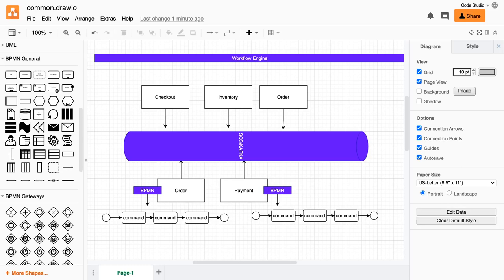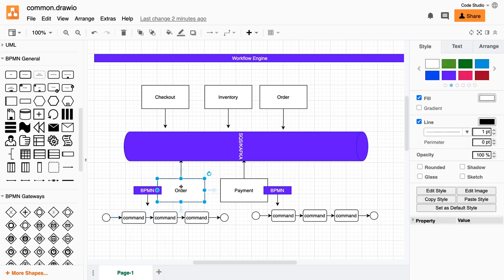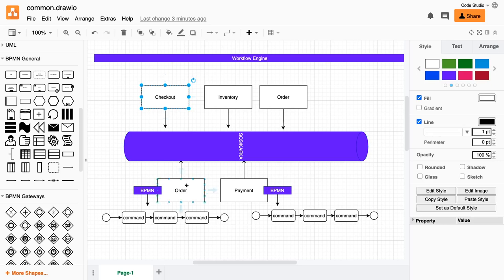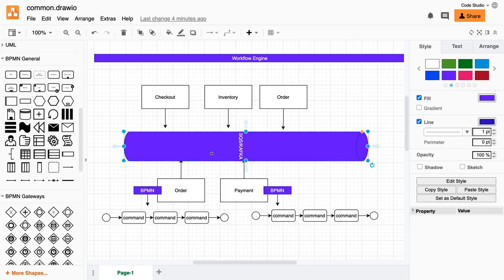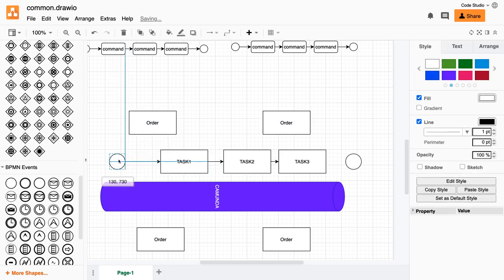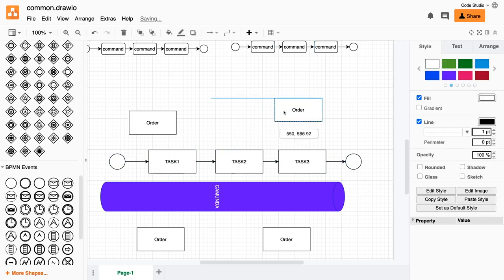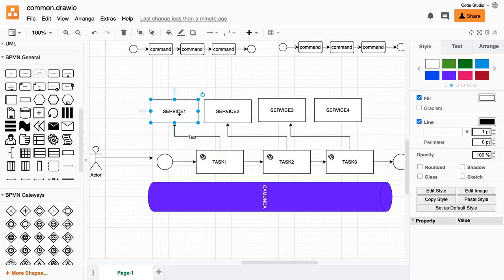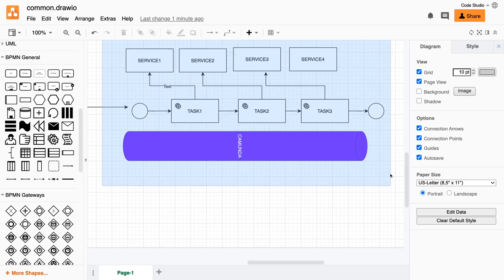Architecture Alternatives with Workflow Engines #03